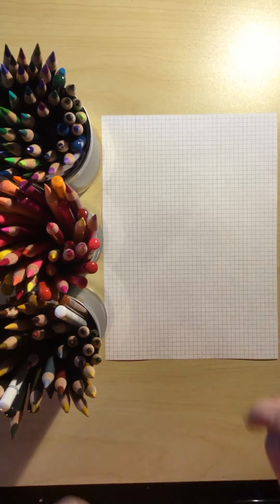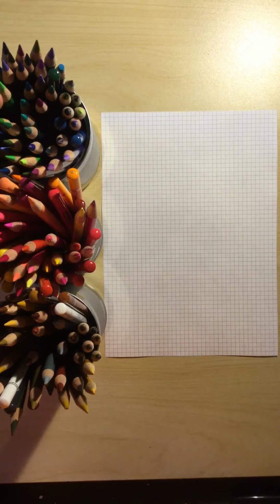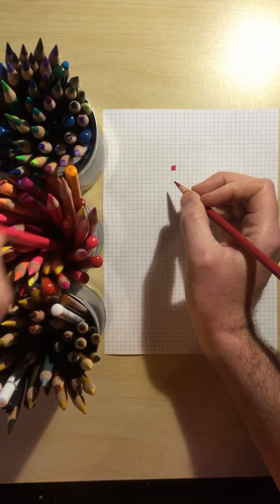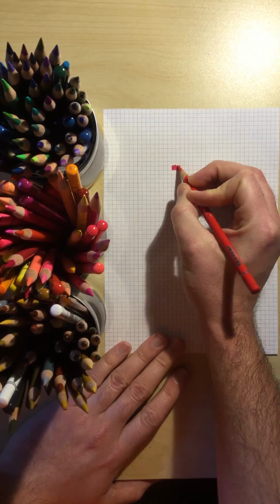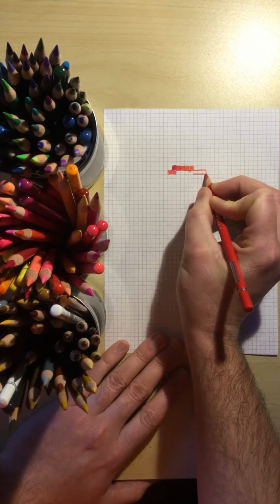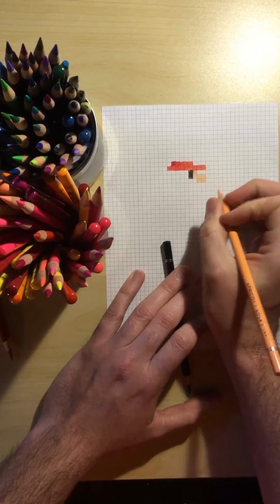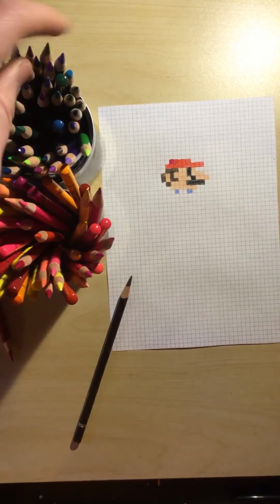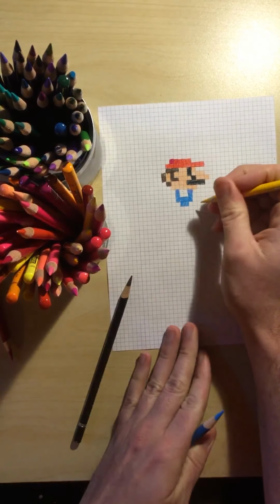Pixel Art Video Game Themed part 1